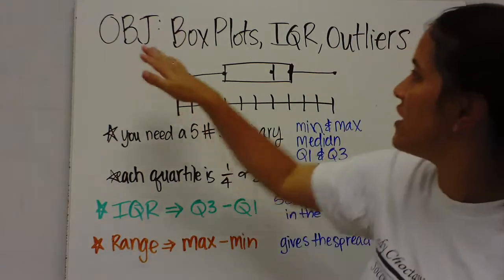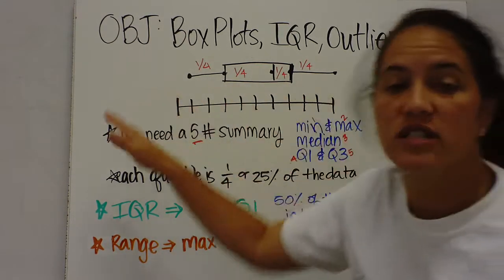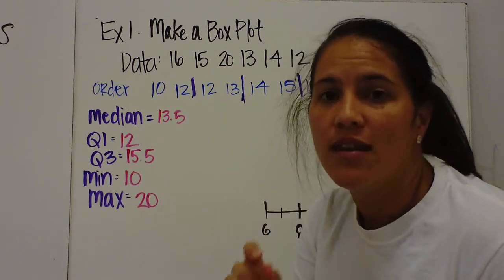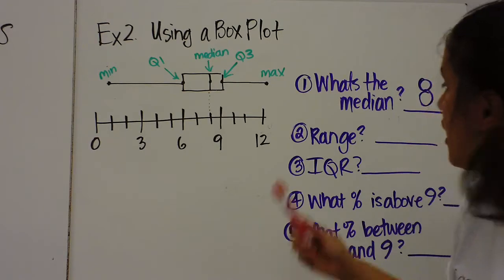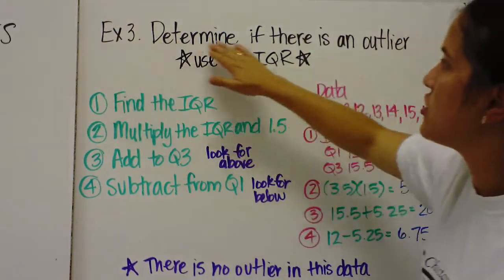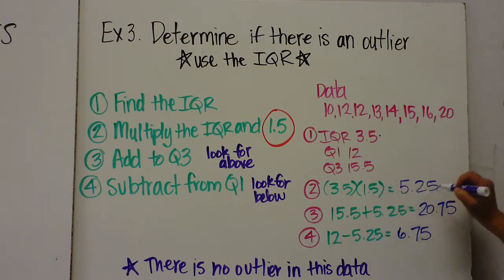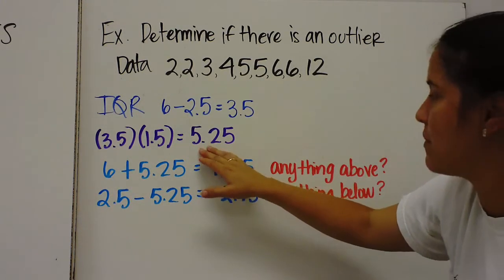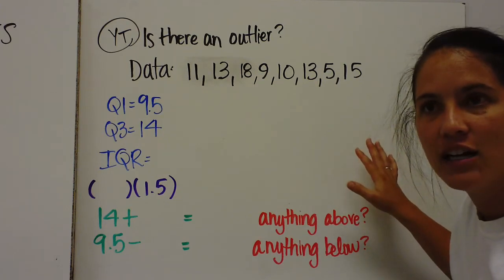Box Plots, IQR, Outliers